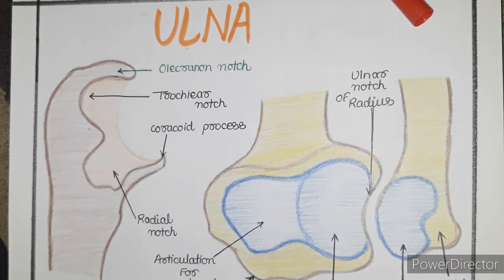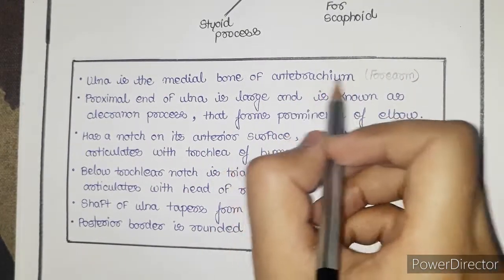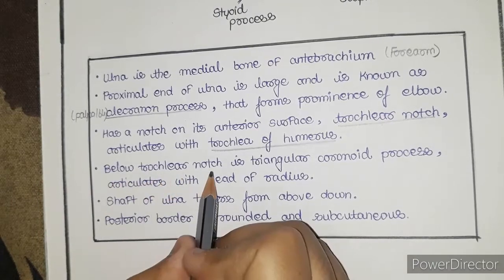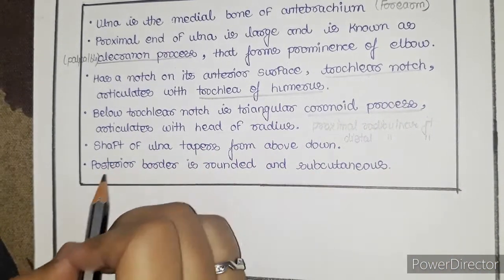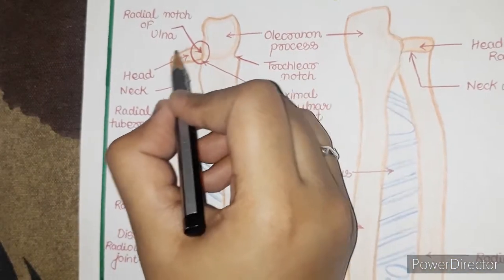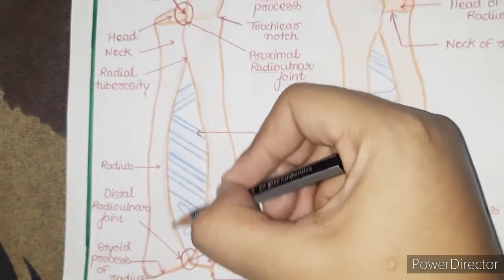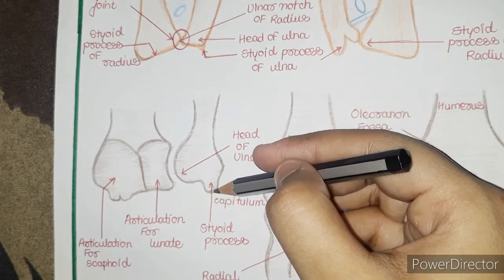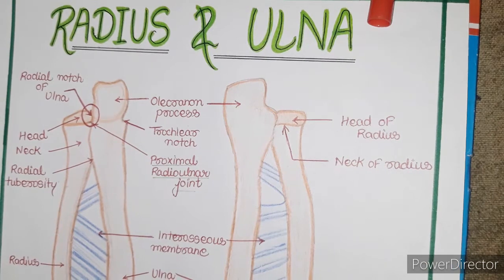Explanation of Ulna|| Bones || Upper limb ||Handwritten Notes || MEDICO WINGS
Video for Ulna (medial bone of forearm ) .

Instagram I'd = medicalworld0108